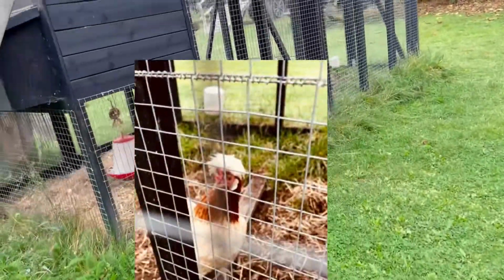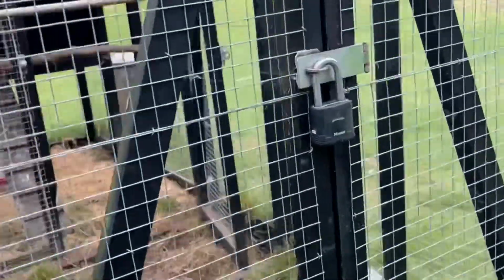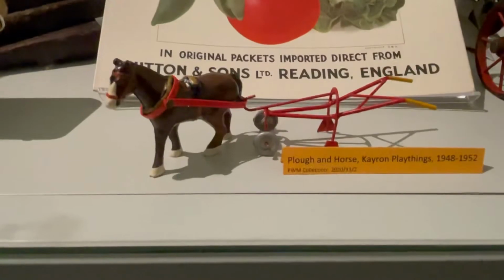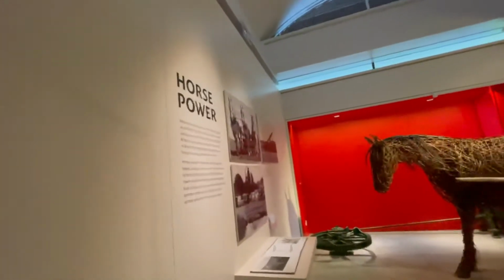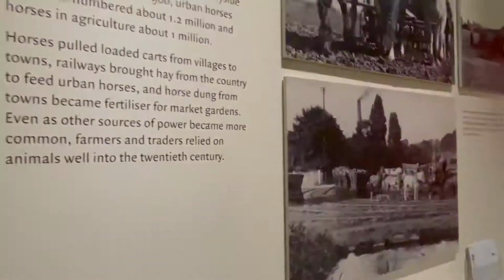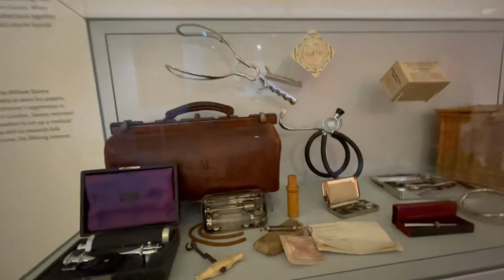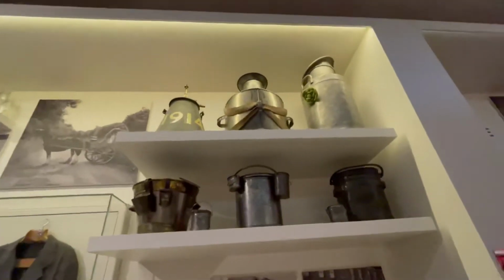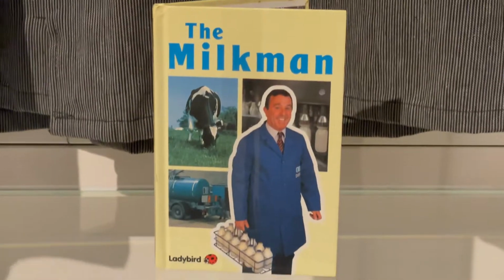FREE MUSEUM || THE CONTINUATION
So much to see in this building and out in the garden! Come and join me, guys.😊🥰